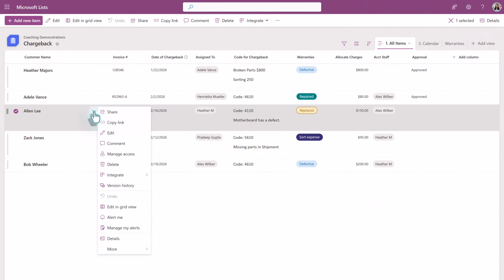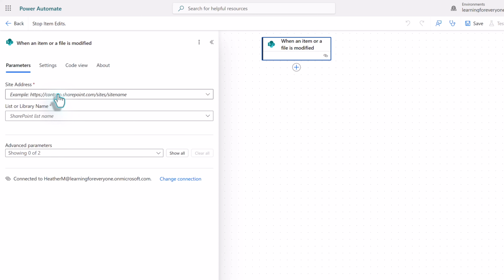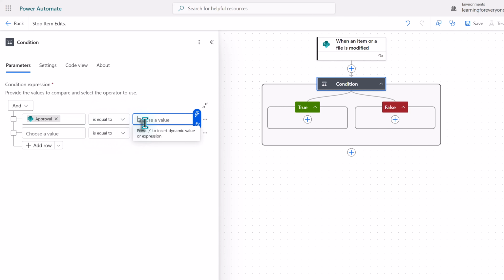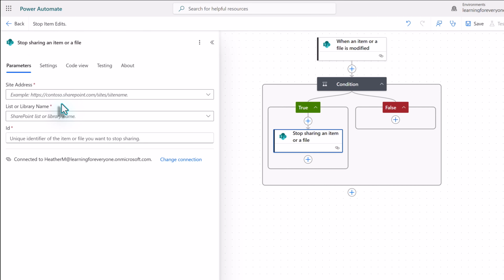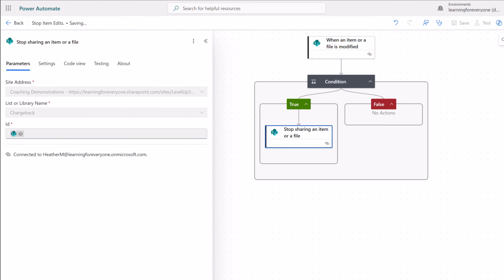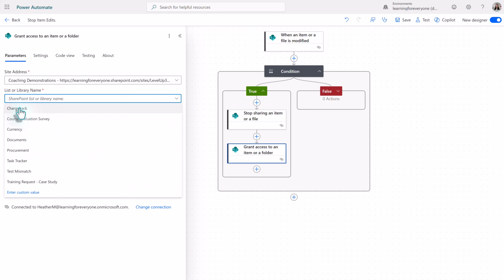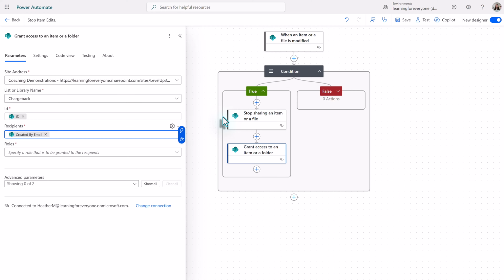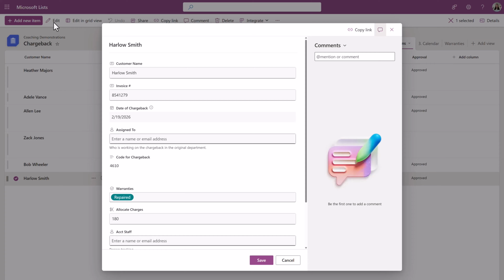Lock Approved List Items w/ Power Automate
We will look at two solutions. The first will be to set the permission to None, meaning that the list item will not appear on the list after it is approved. Only List Owners will see the data.

The second option is to switch permission to view only after the List Item is approved.
This tutorial addresses the question of how to stop people from editing a List item after it has been approved. While you can manually modify permissions for a Microsoft List item, the most efficient solution is to set up a flow in power automate. We will explore creating a power automate tutorial for an approval workflow that manages item-level permissions in sharepoint lists, offering two distinct solutions for controlling access.